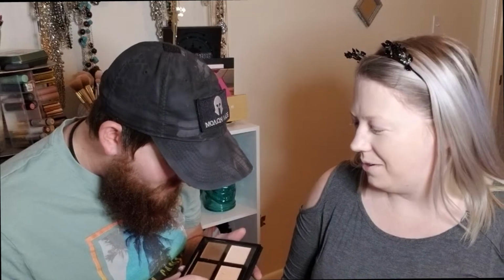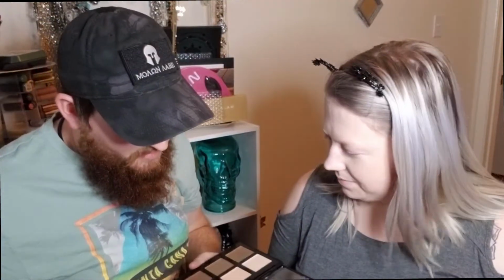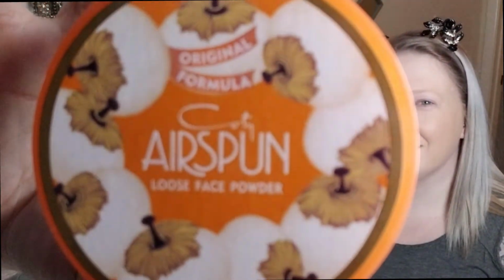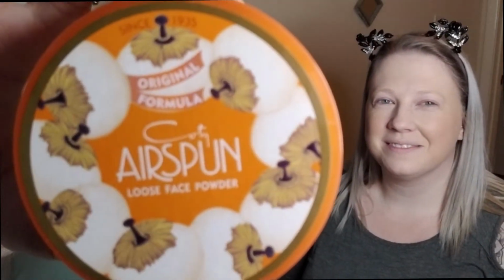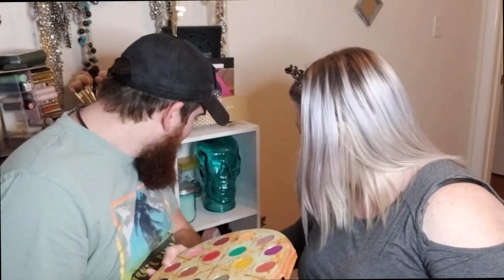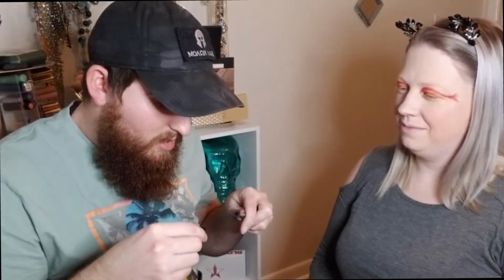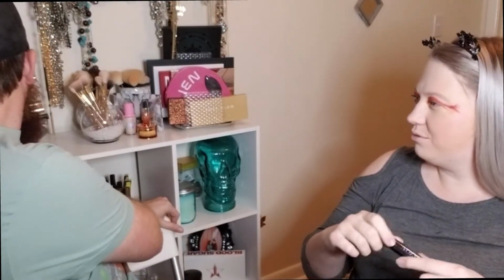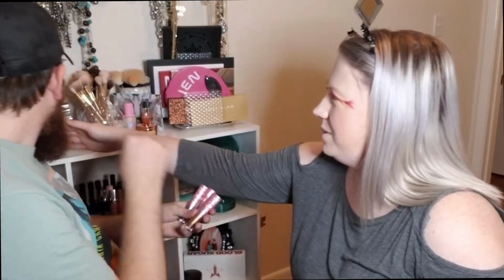Husband Does My Makeup Challenge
Hey guys!

Come watch my husband be an awesome sport and attempt this challenge!!